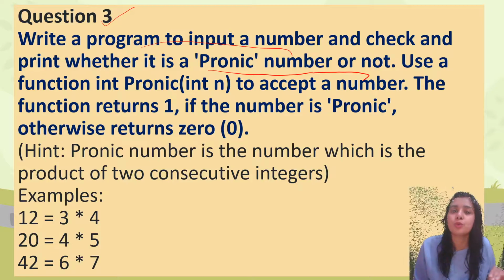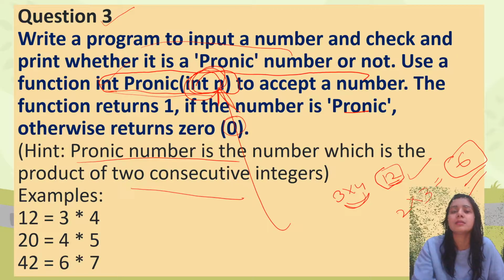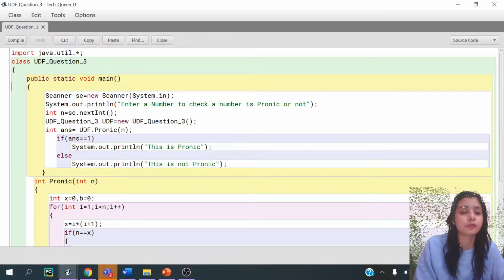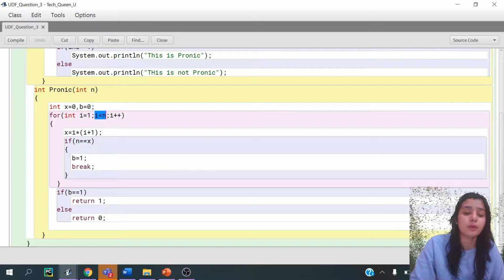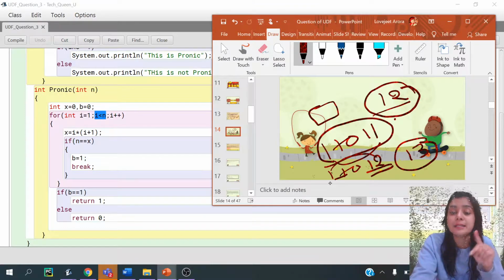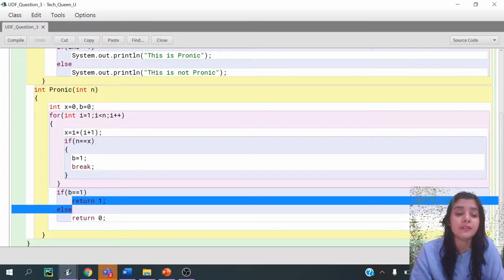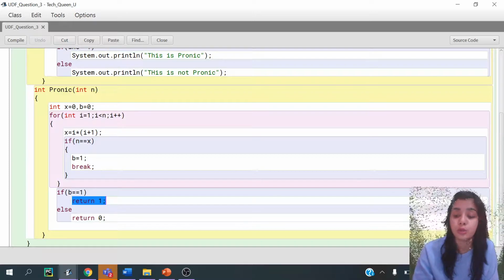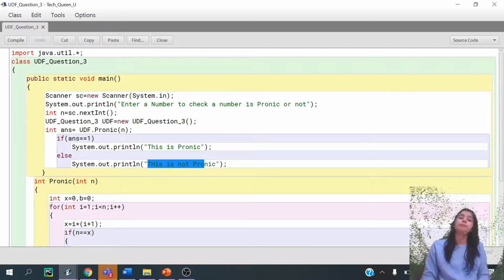#3 ICSE Class 10th Computer Application || User Defined Methods || Full Book Reference